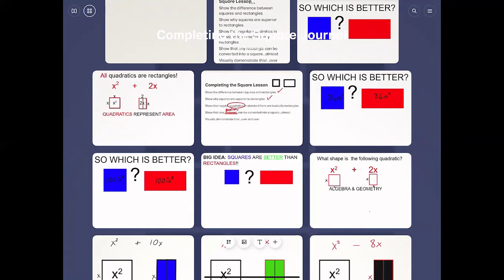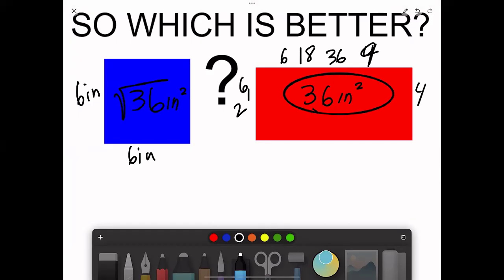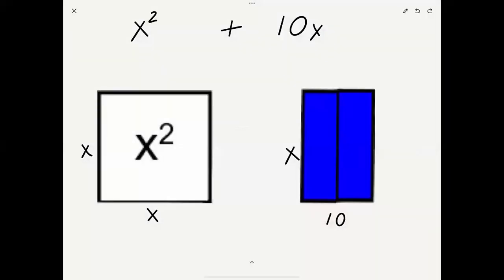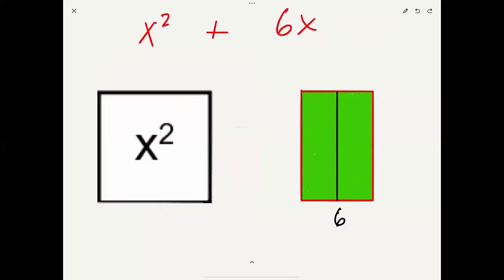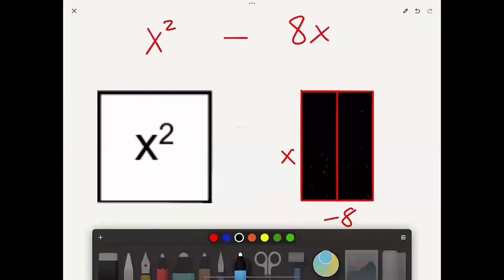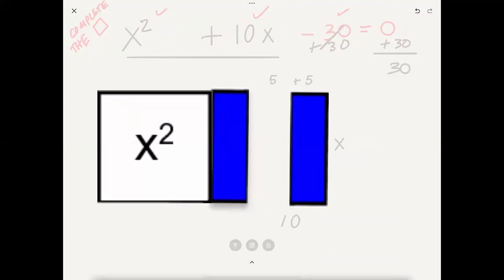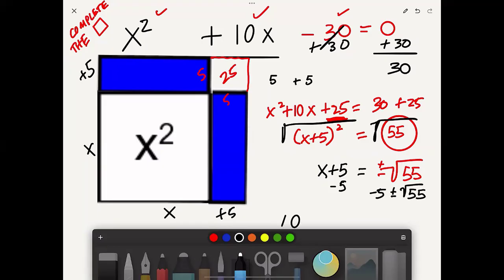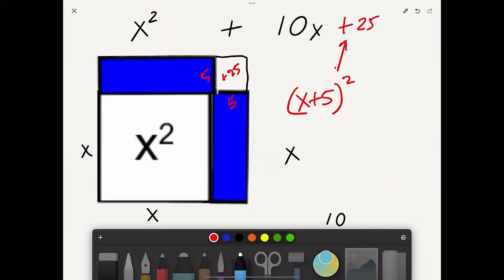Completing the Square